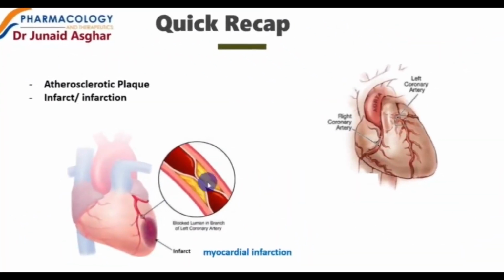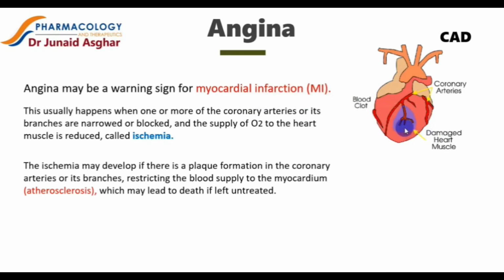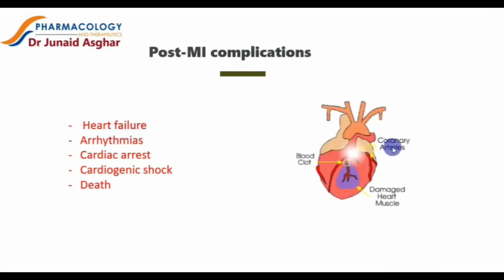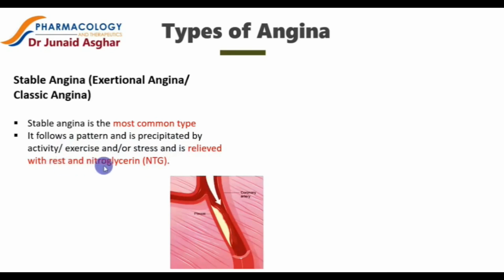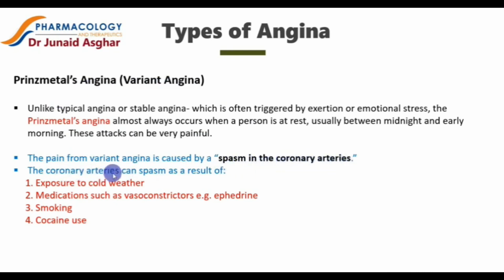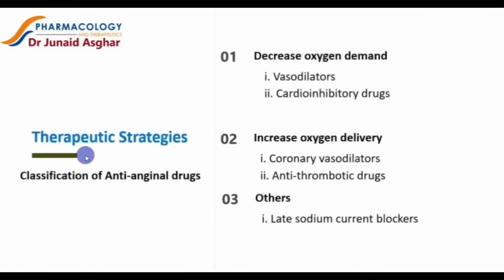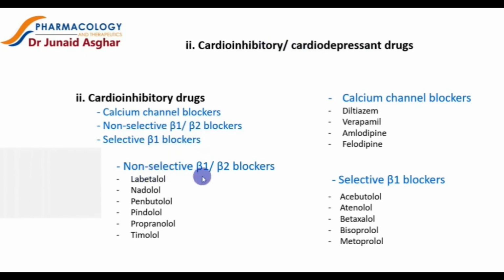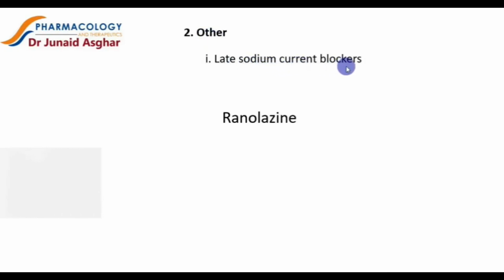Angina Pectoris | Pathophysiology and Pharmacotherapy || Junaid Asghar PhD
Angina is a type of chest pain caused by reduced blood flow to the heart. Angina comes as a warning sign of coronary artery disease. Although angina is relatively common, sometimes it can still be hard to distinguish from other types of chest pain, such as the discomfort of indigestion. Angina symptoms include chest pain and discomfort, possibly described as pressure, squeezing, burning or fullness. The patient may also have pain in the arms (usually left arm), neck, jaw, shoulder or back.

Other symptoms may include:
    Dizziness
    Fatigue
    Nausea
    Shortness of breath
    Sweating